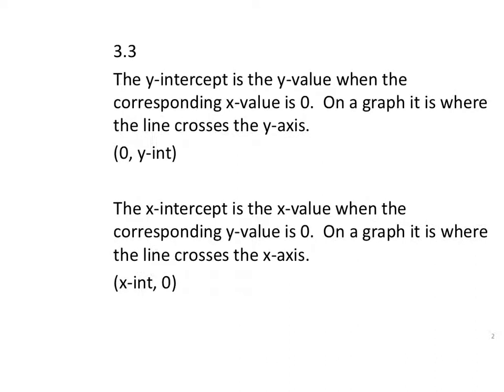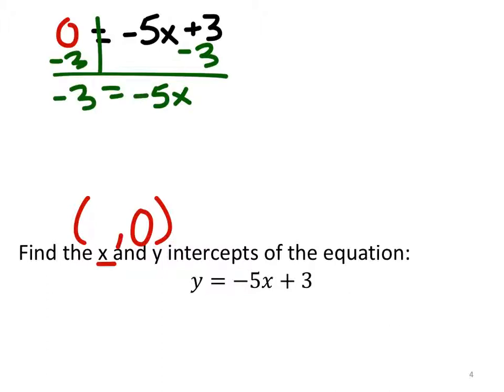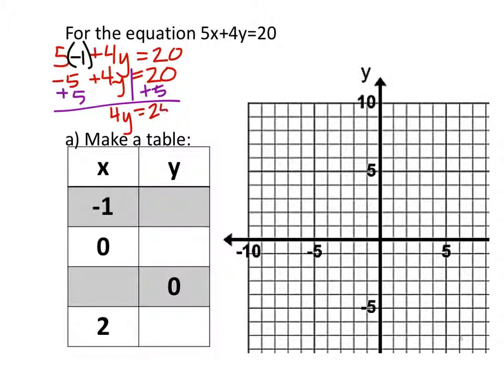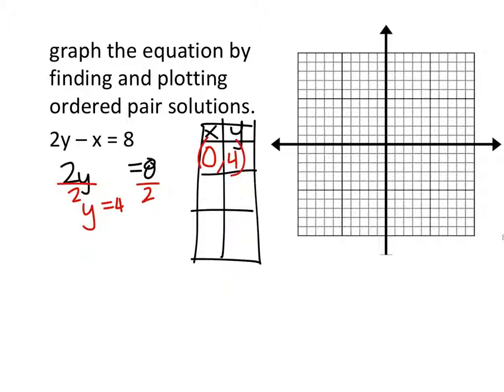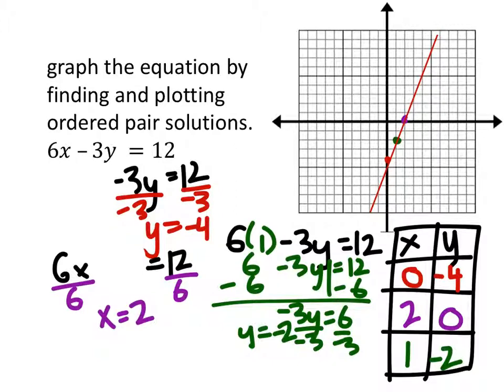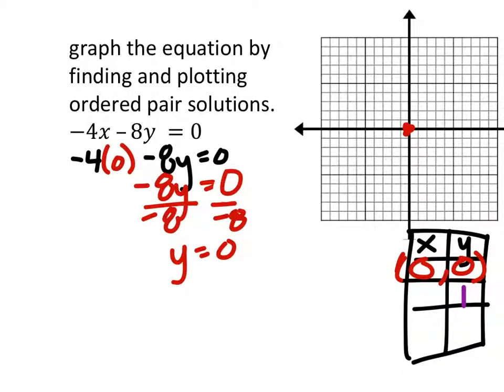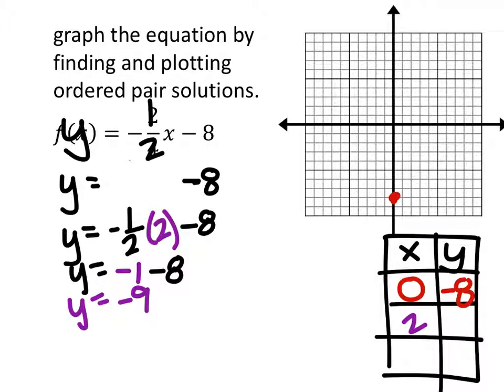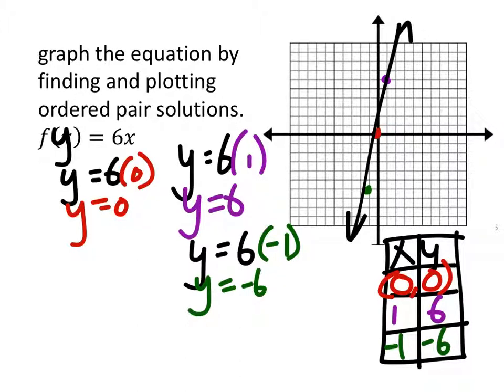Graph Linear Equations (MATH 980 Unit 3 Lesson 3)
During the last lesson, we looked at graphing points on the coordinate grid.  Now we look at finding corresponding x and y values from an equation to graph three points.  Once we have graphed 3 points, we can connect them to make a line.